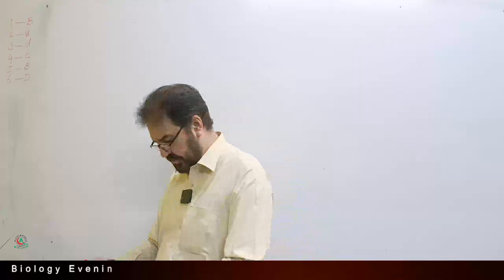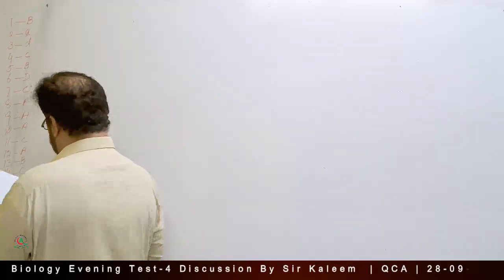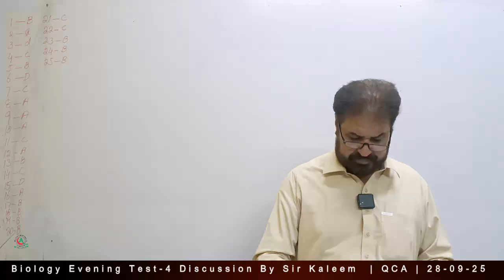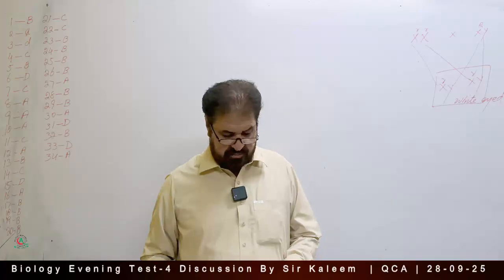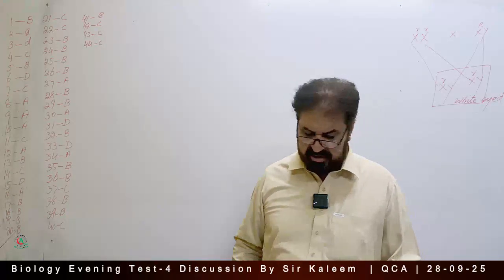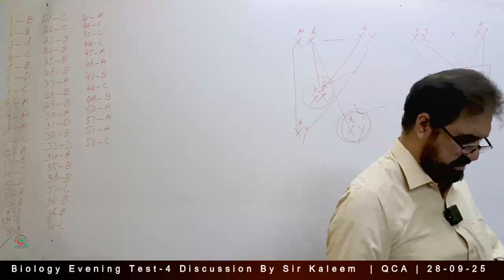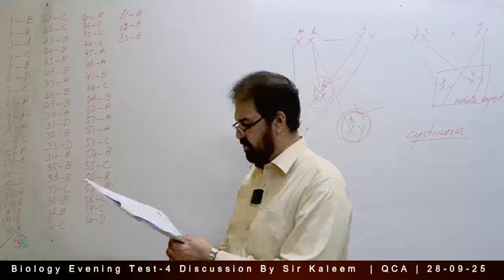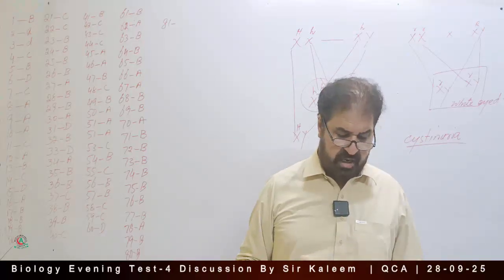Biology Test Discussion By Sir Kaleem Test-4 (Series 2) | Evening Session | QCA | Date: 28-09-25